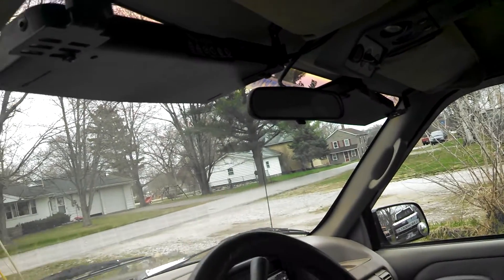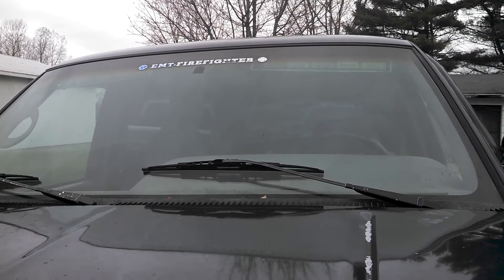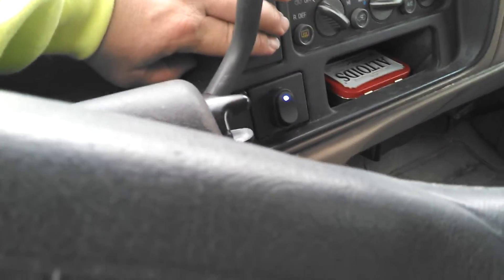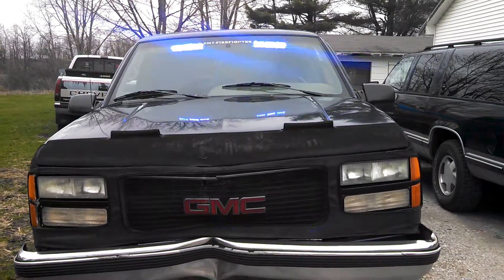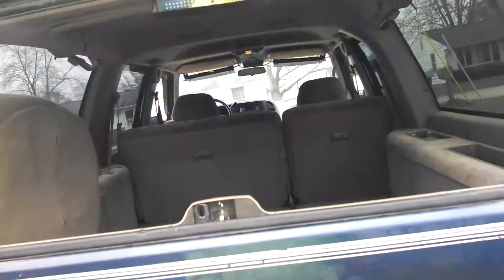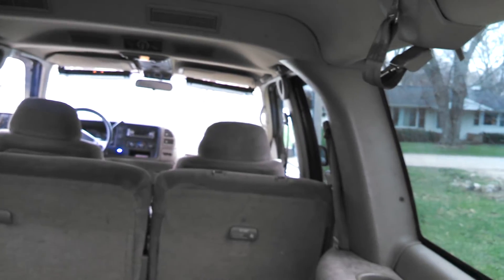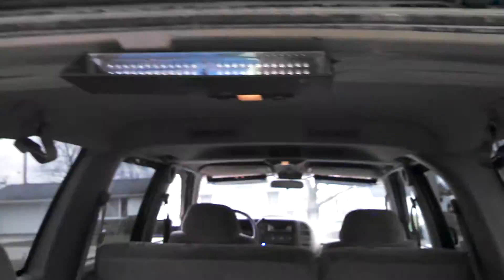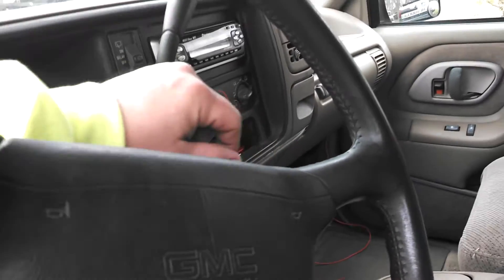LED's finally installed in the 95 Suburban.